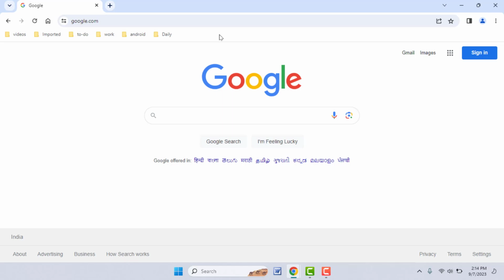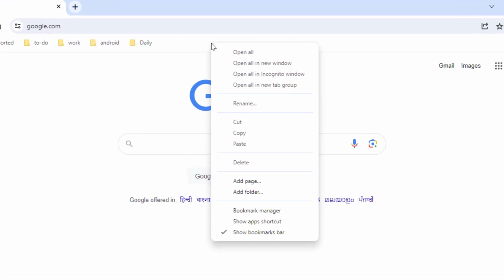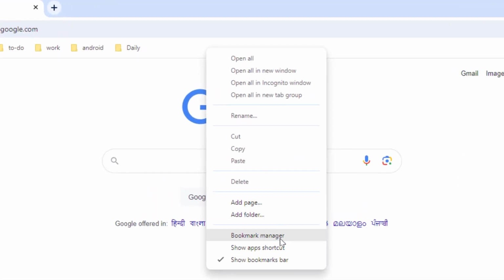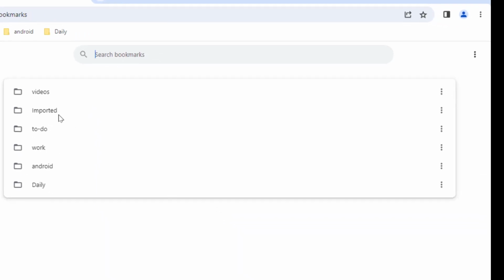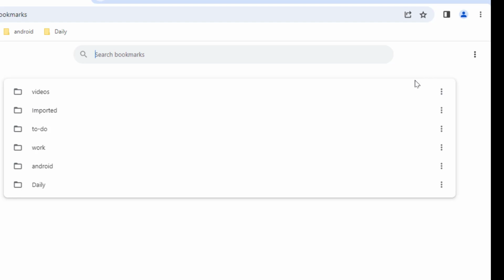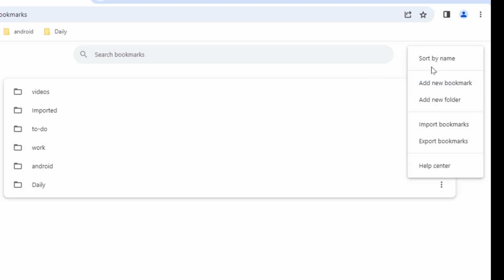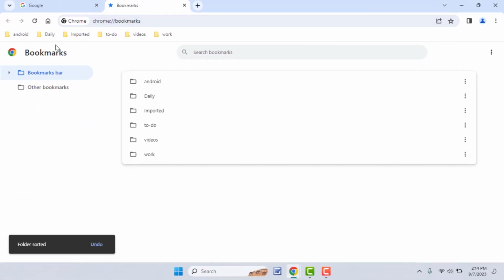How to Sort Google Chrome Bookmarks in Alphabetical Order | Windows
On Windows How to Sort Chrome Bookmarks in Alphabetical Order
How to Manage Google Chrome Bookmark by Alphabetical Order